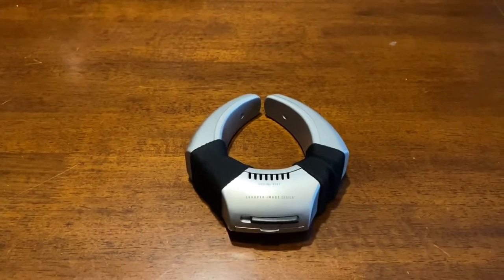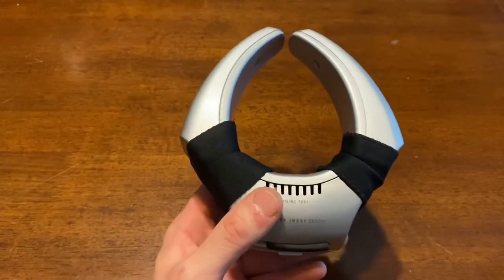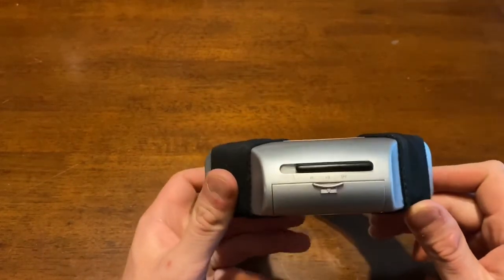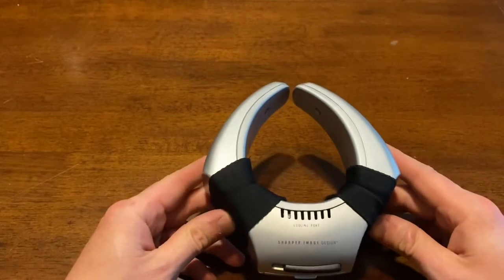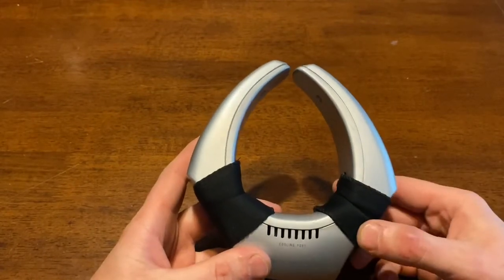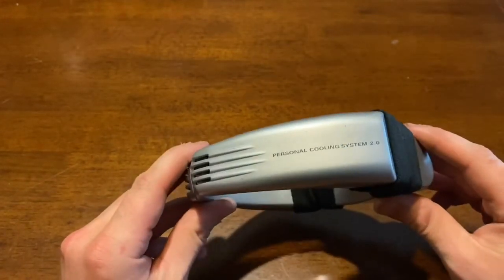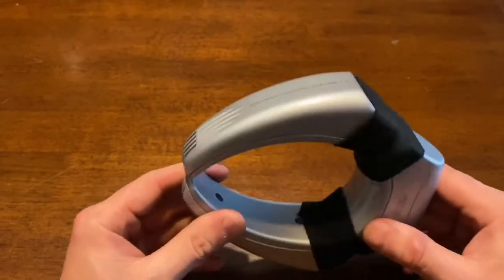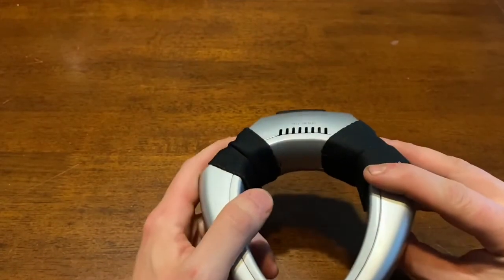The sharper image cooling system 2.0